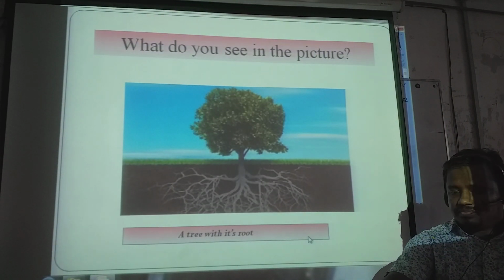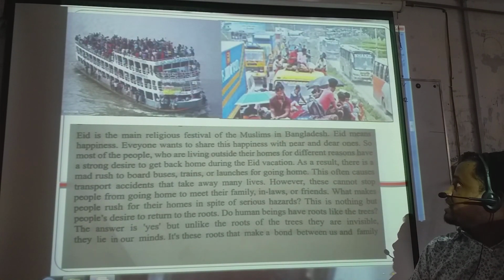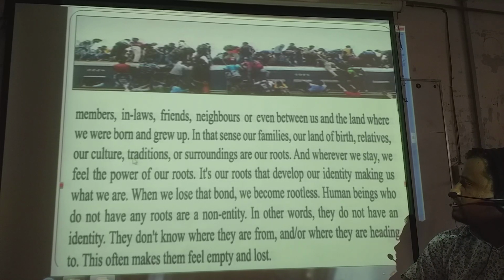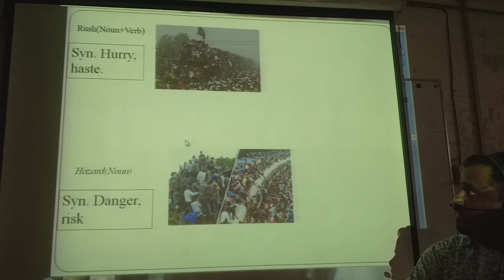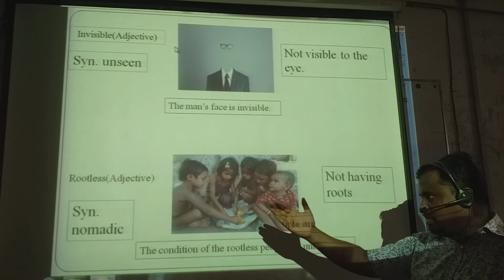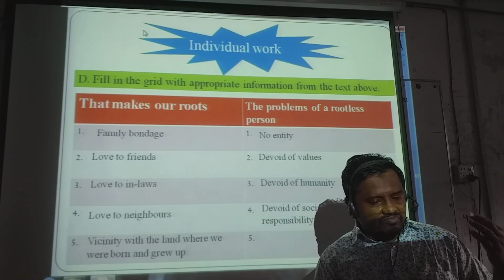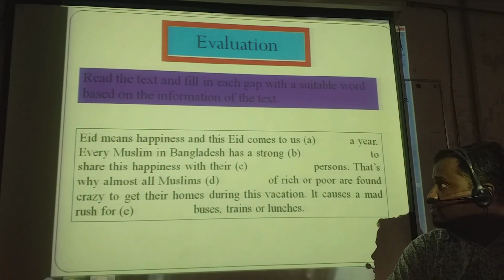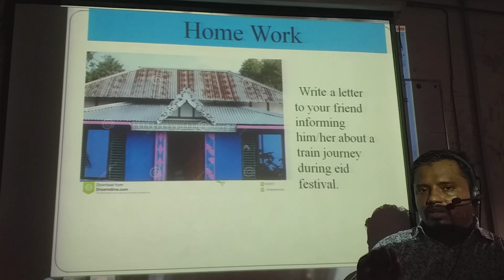Eanglish1st Paper, Unit 12,Lesson 1